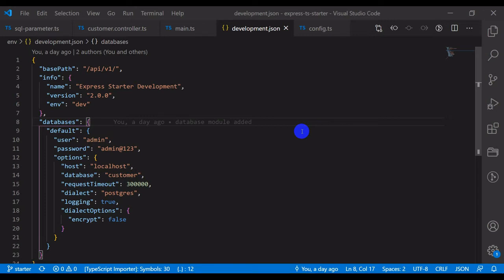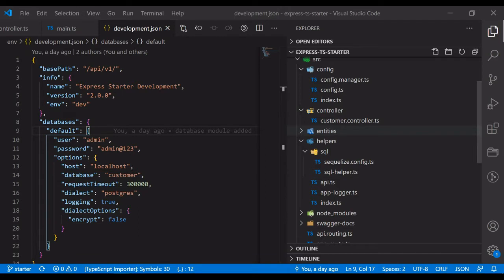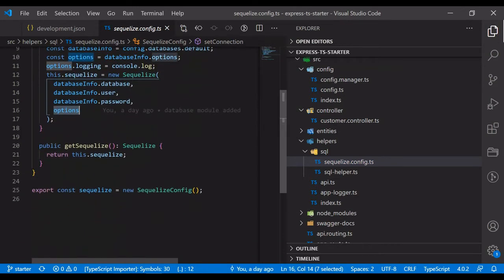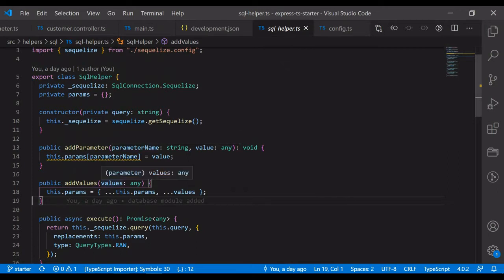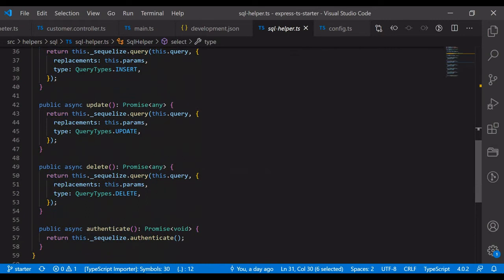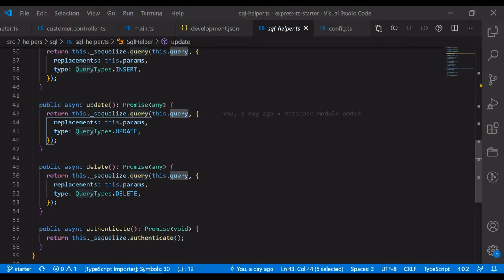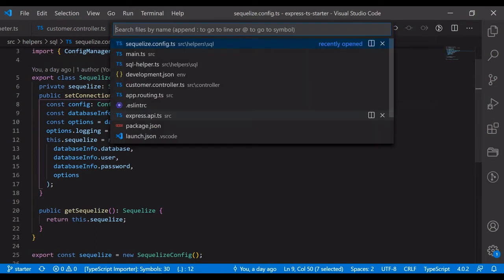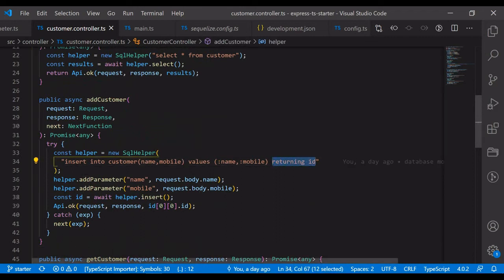A tutorial to create a SQL Helper for Sequelize Raw Queries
In this video we can see how to create a SQL Helper for the Sequelize Raw Queries for Express JS.